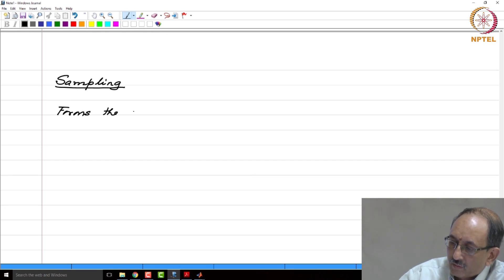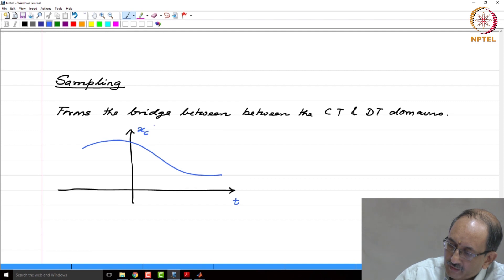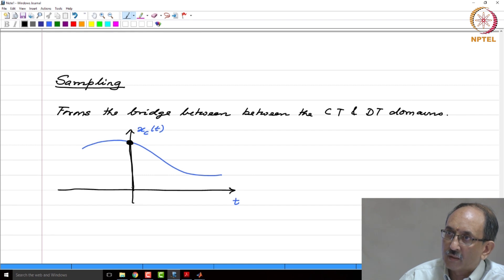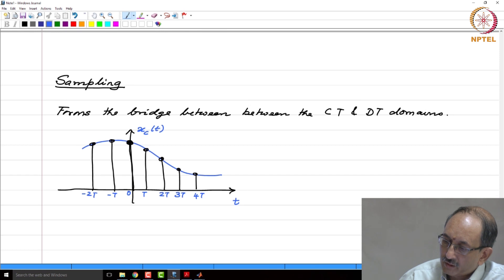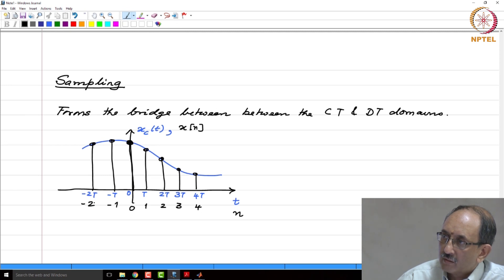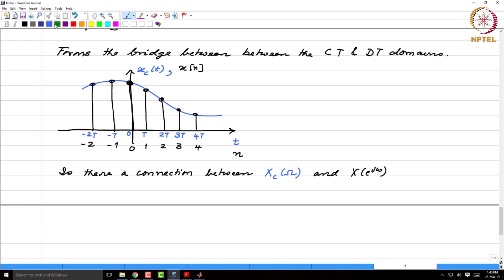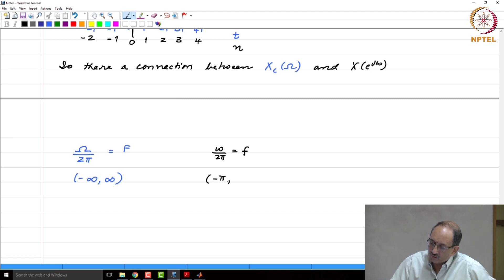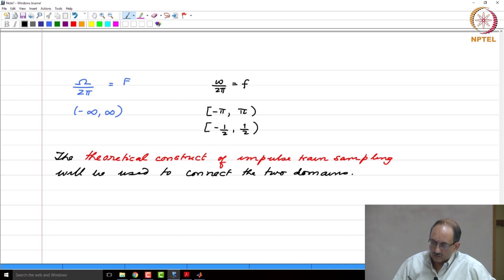Lec31 Part3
Lec31  Part3 -  Linear Phase (4), Sampling (1)
– Introduction to sampling